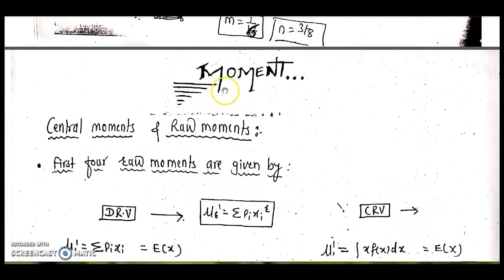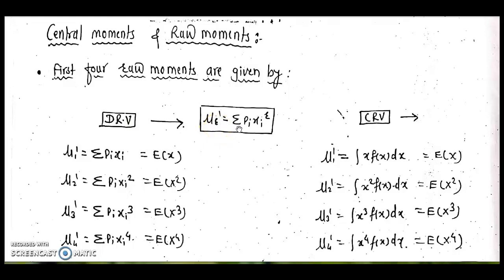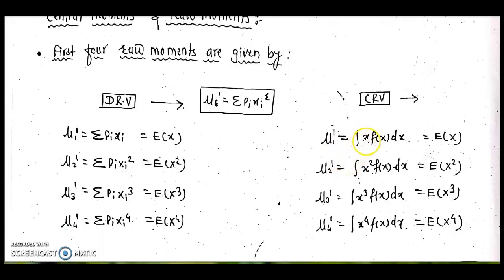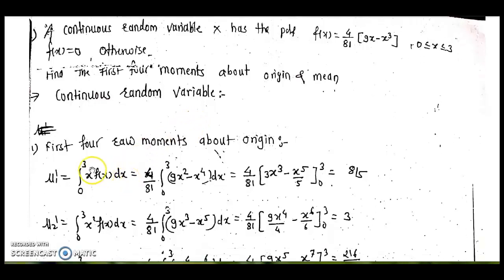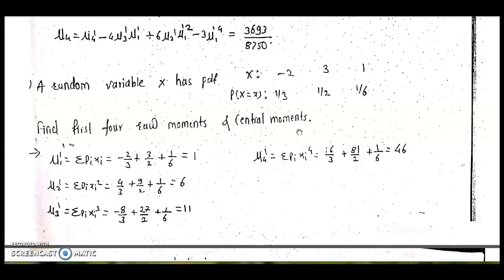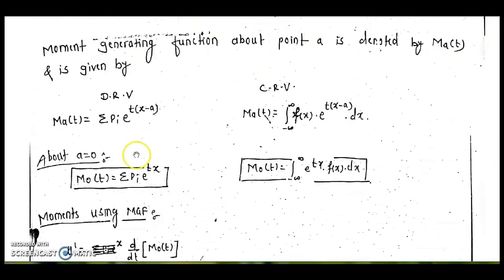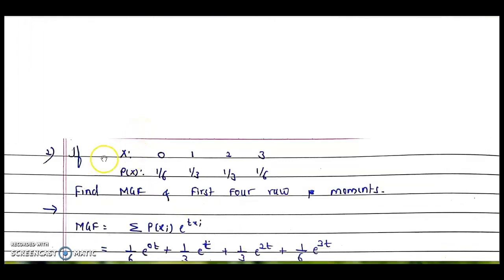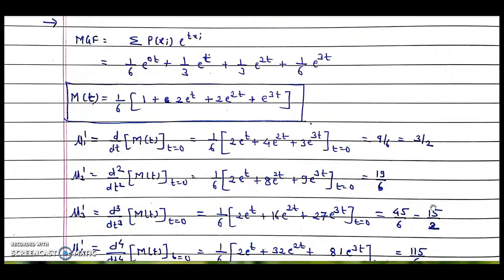Moment Generating Function | First Four Raw Moments | Central Moments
This video covers the simple method to find the first four raw moments using moment generating function